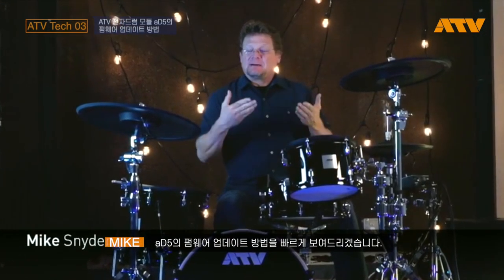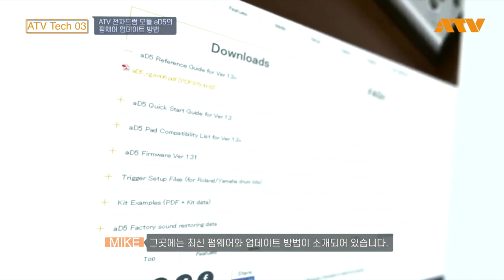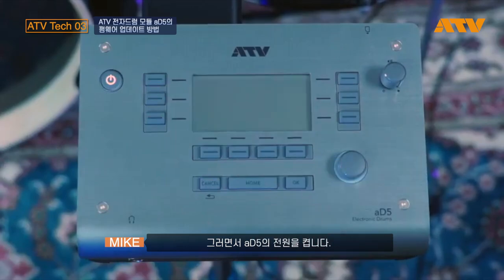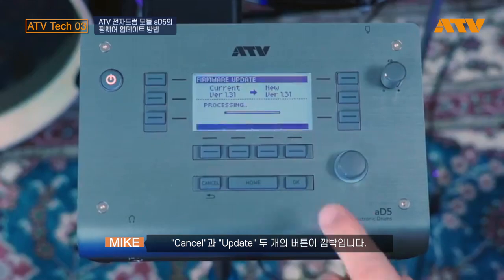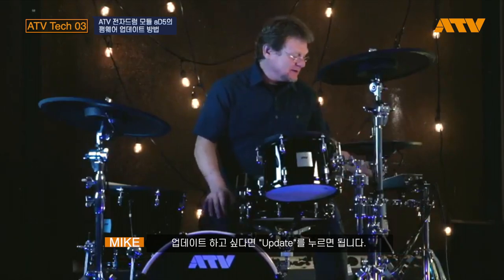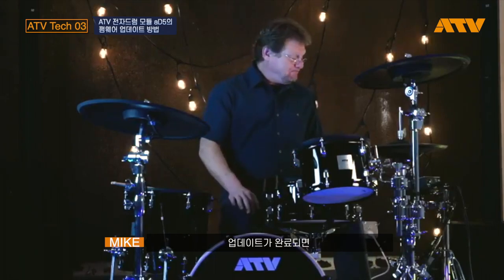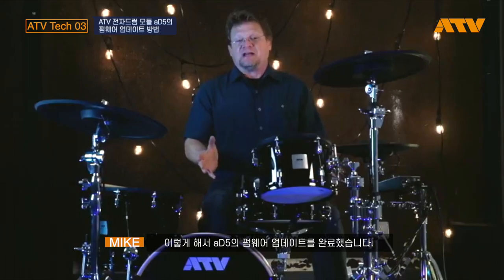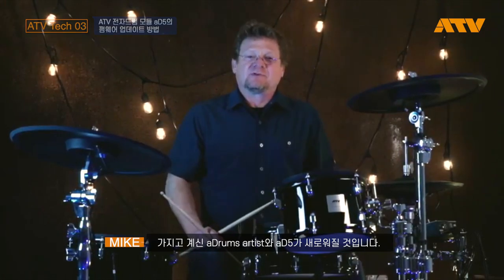23. ATV 전자드럼 모듈 aD5의 펌웨어 업데이트 방법